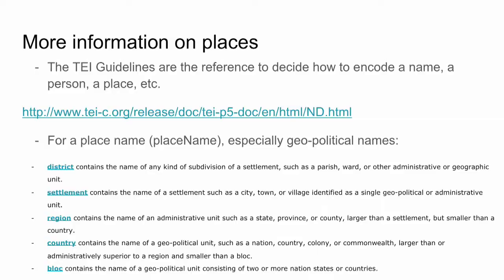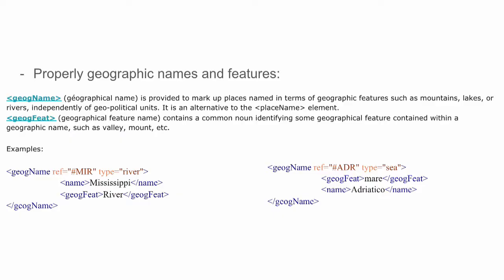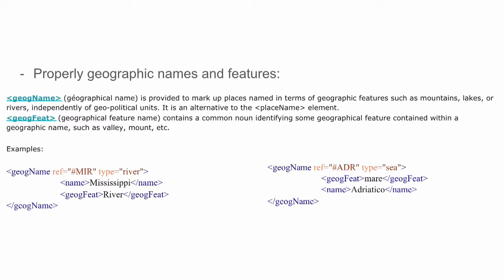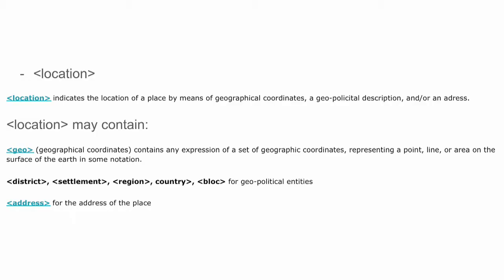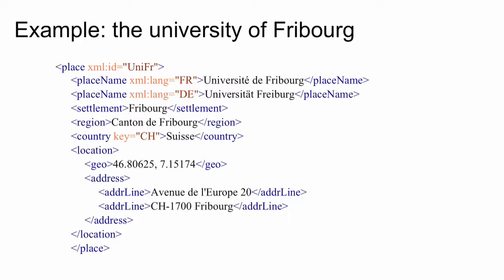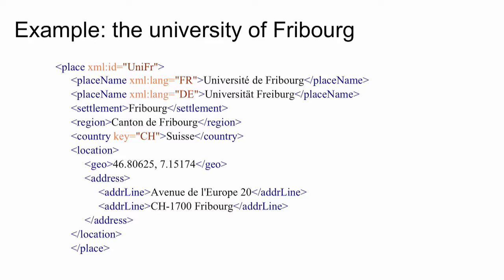Encoding Names: Place Names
This video features Dr Marjorie Burghart (Centre National de la Recherche Scientifique) teaching how to markup place names and reference to place names with TEI. to take our courses and workshops.